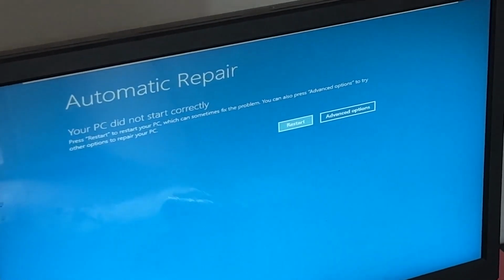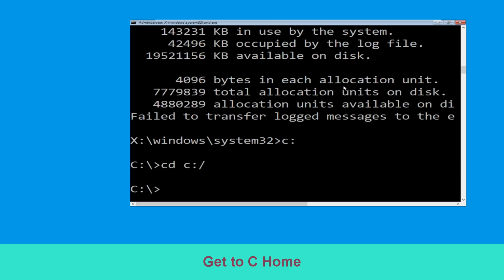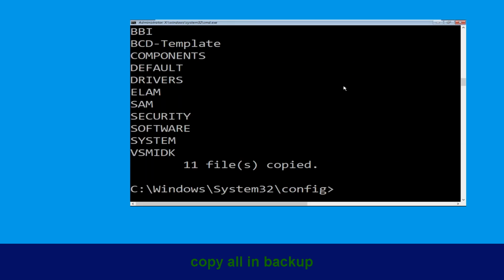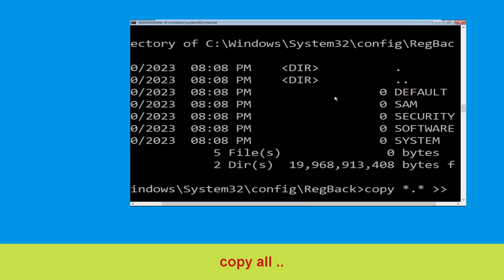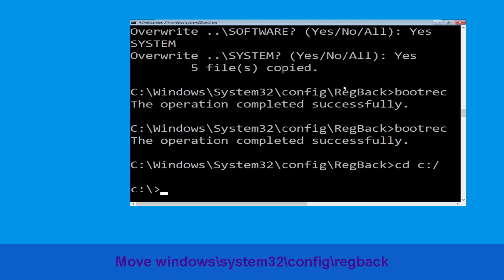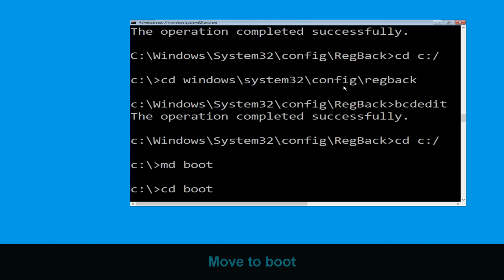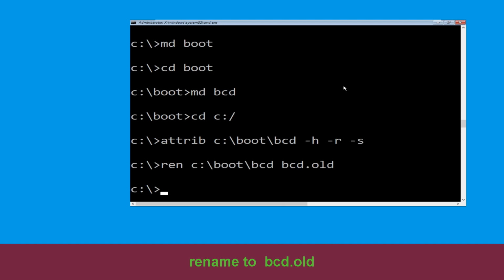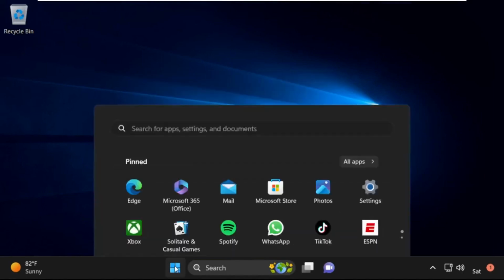CLUSTER_CSV_VOLUME_ARRIVAL_LIVEDUMP 0x00000169 Windows 11 Blue Screen Error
• IRQL_NOT_LESS_OR_EQUAL Error
• BAD_POOL_CALLER Error